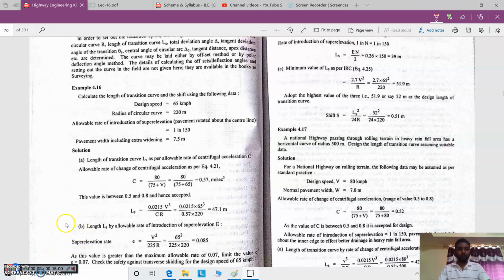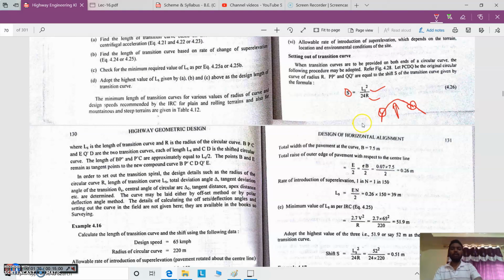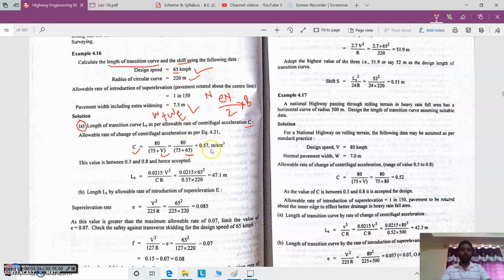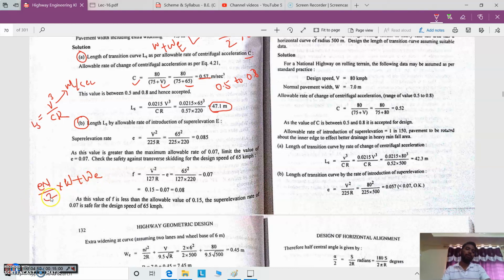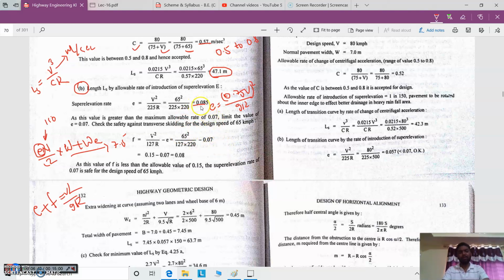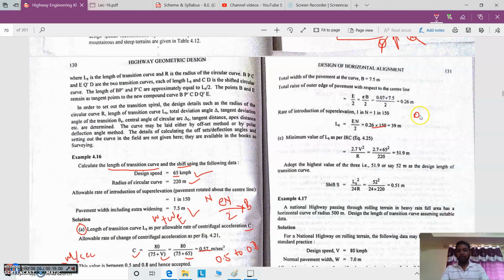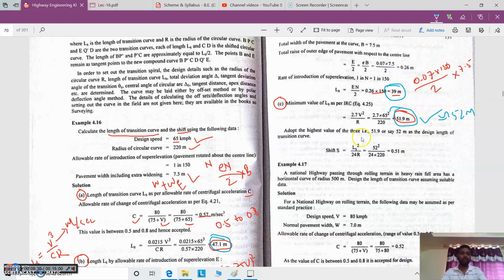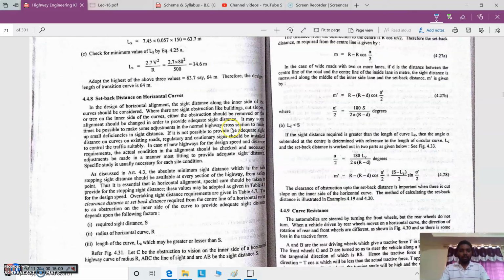Highway Engg Module 02,class 15